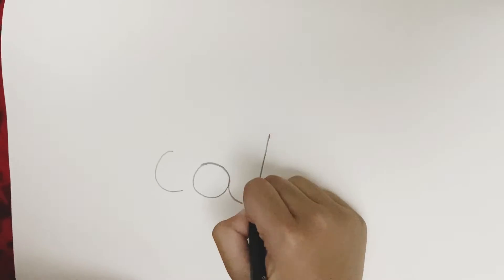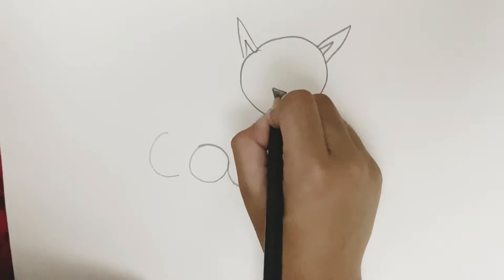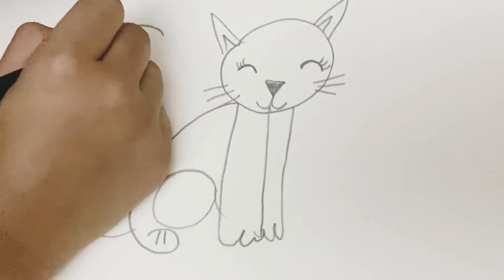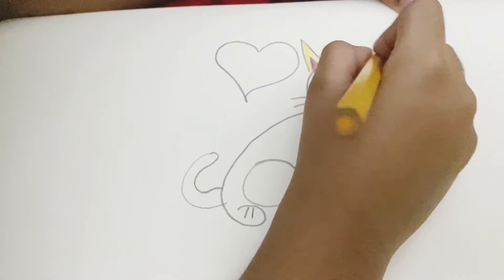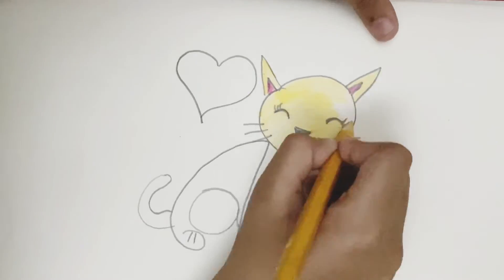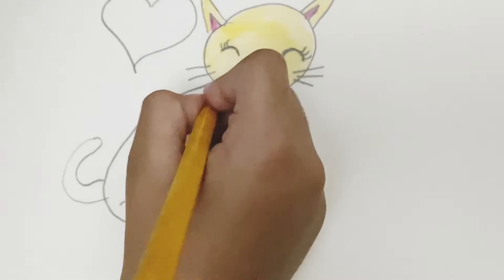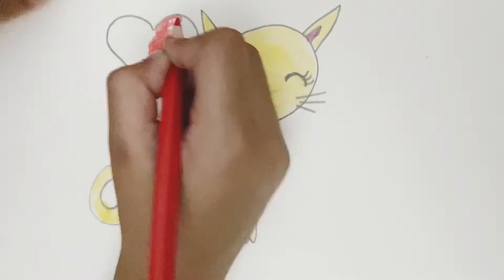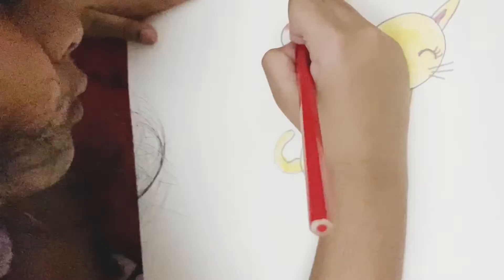Draw cat from letters 🙀